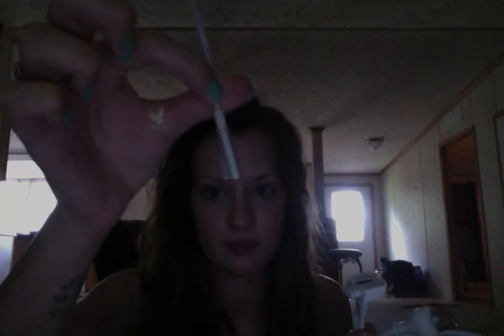Macbook pro 2011 trouble shooting charger won't work/recognize charger and computer won't turn on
I tried everything on youtube/internet and NOTHING would work! This worked for me!!